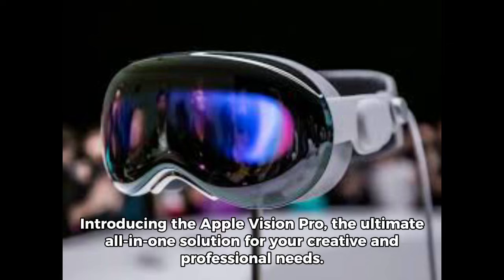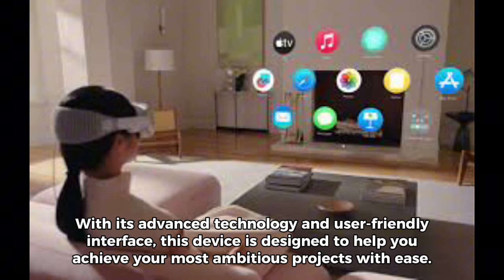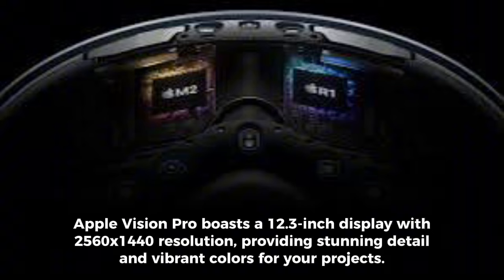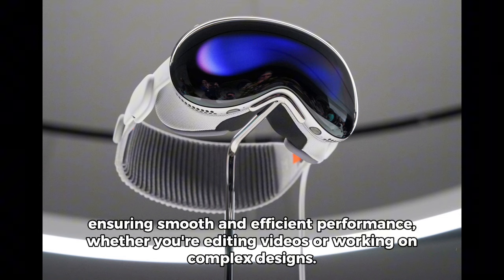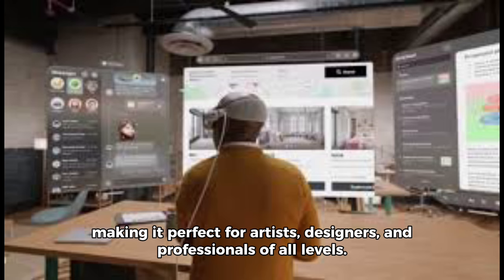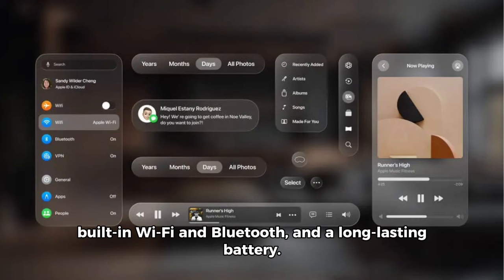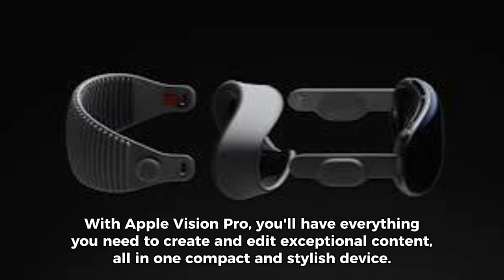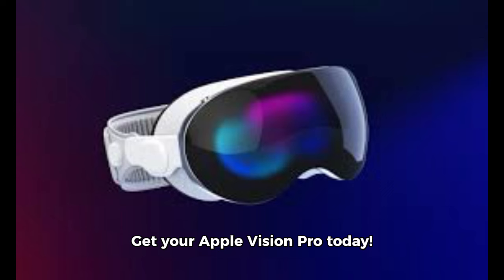Why You Should Get An Apple Vision Pro (Video Made By AI)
This video I made by using completely AI. I hope you enjoy all the reasons to get an Apple Vision Pro.